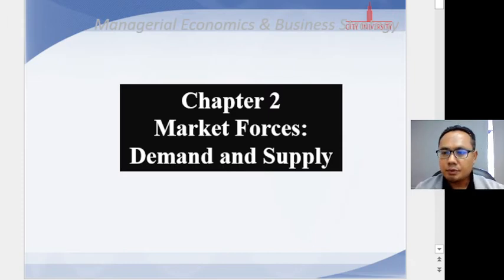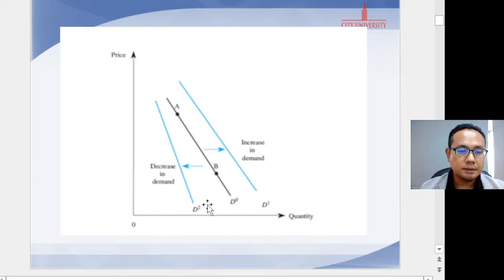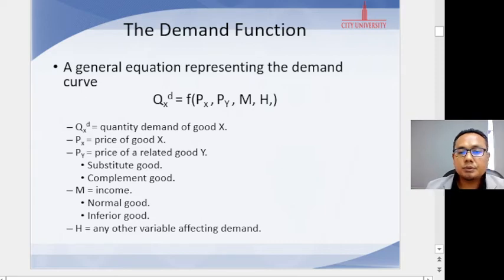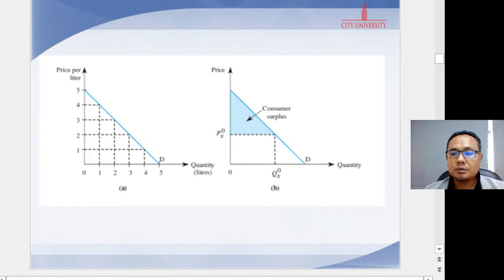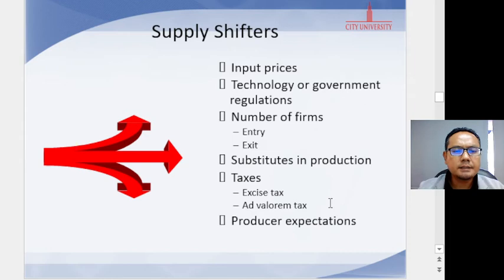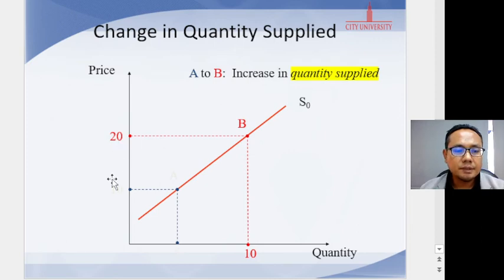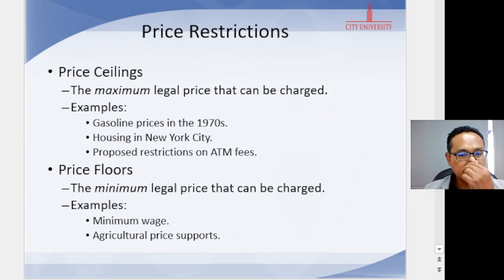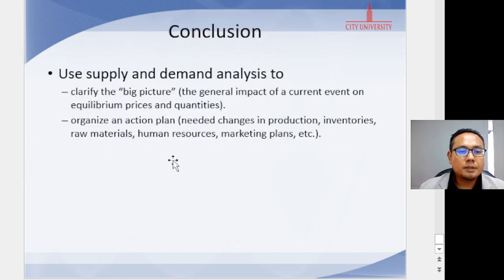CHAPTER 2 : MARKET FORCES: DEMAND AND SUPPLY